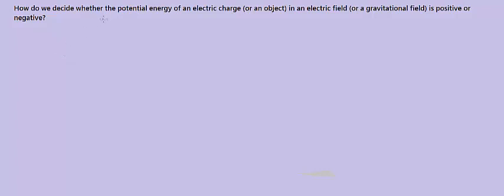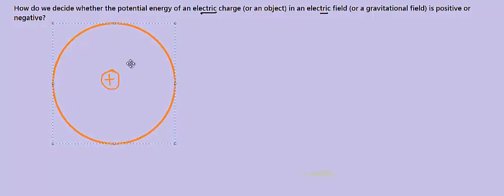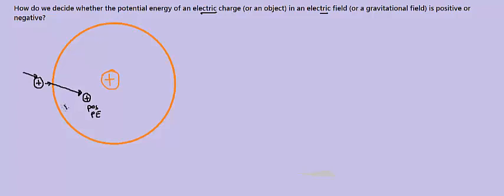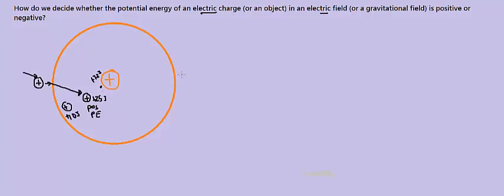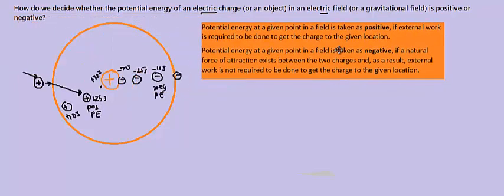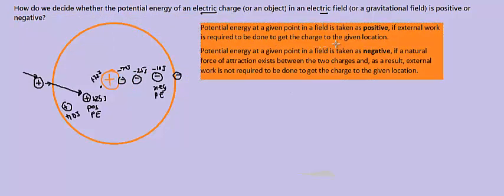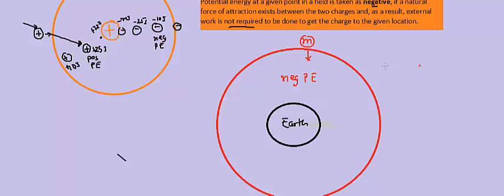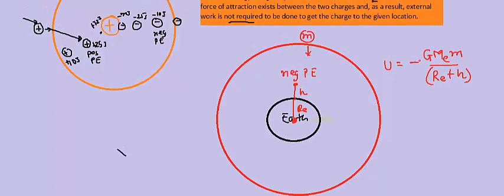Gravitational Potential Energy: Positive or Negative?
This video helps us under why we assign a negative sign to Gravitational Potential energy.